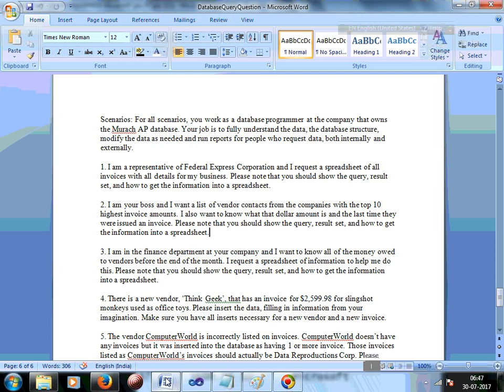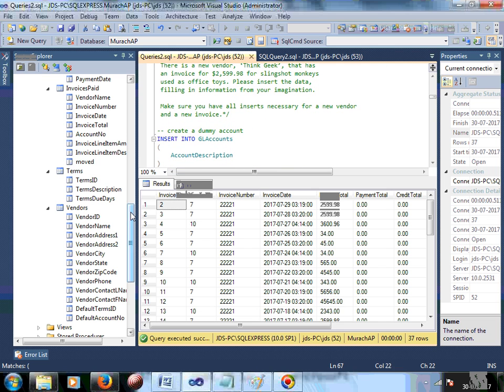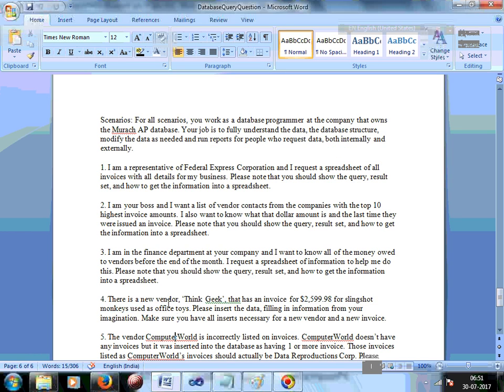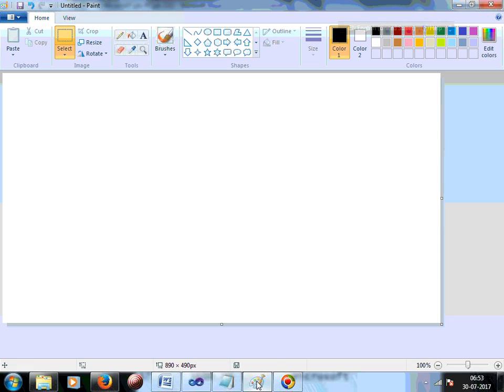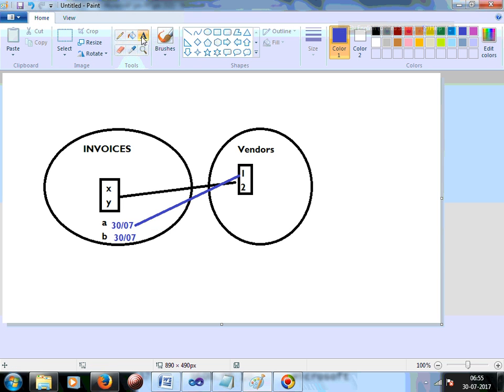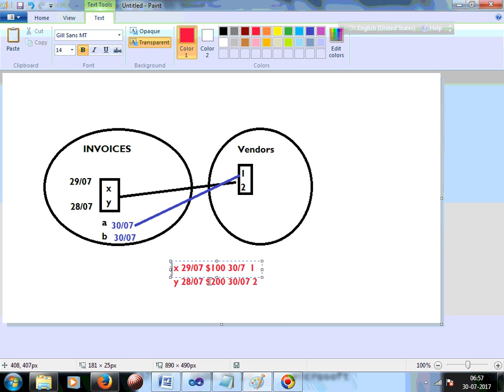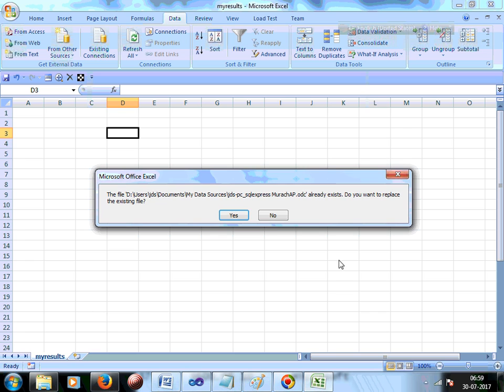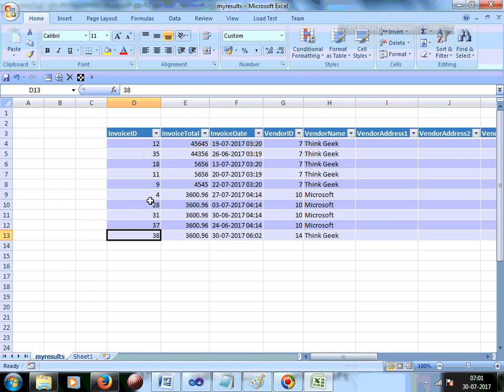Database Query and How to fetch data into Spreadsheet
the second query now works
 I am your boss and I want a list of vendor contacts
 from the companies with the top 10 highest invoice amounts.
 I also want to know what that dollar amount is and
 the last time they were issued an invoice.
 Please note that you should show the query, result set, and
 how to get the information into a spreadsheet.

  SELECT TOP 10
  I.InvoiceID,
  I.InvoiceTotal,
  I.InvoiceDate,
  (Select MAX(invoicedate) from Invoices I2
   WHERE I2.VendorID = I.VendorID
  ) as LastInvoiceDate,
   V.*
 FROM Invoices I , Vendors V , Vendors V2
 WHERE I.VendorID = V.VendorID  AND V.VendorID = V2.VendorID
 ORDER BY I.InvoiceTotal DESC

The video tries to solve a database query question on Murach DB which has invoices, vendors related information.

The query and latest files can be found on my drive

The video also covers as to how one can connect to the database from an excel file and get all records into spreadsheet